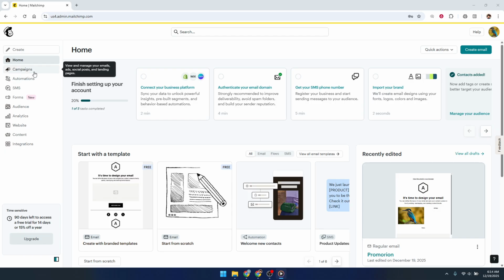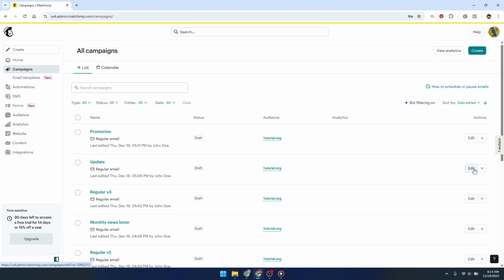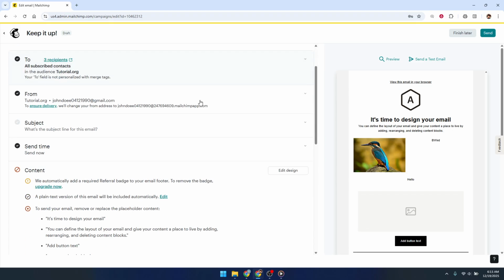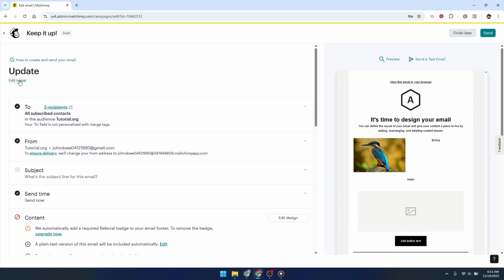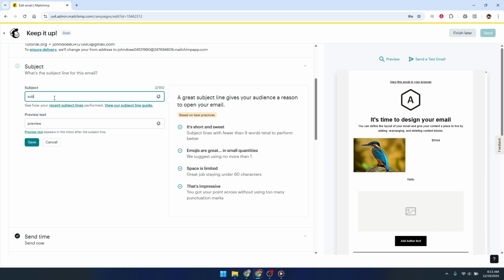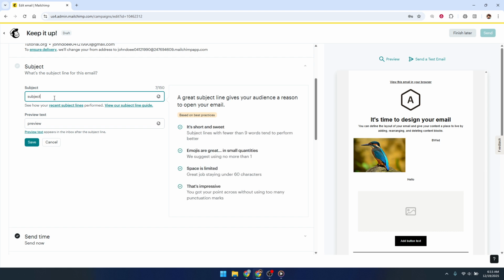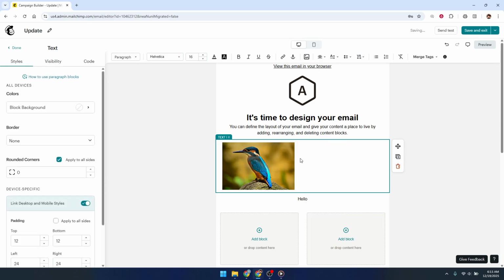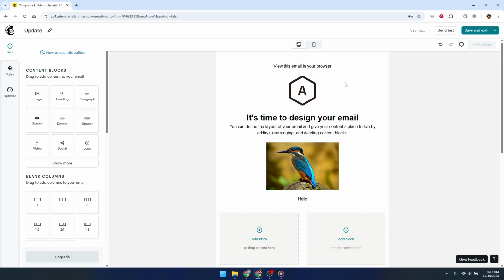How To Edit Campaign Mailchimp [2026 Guide]